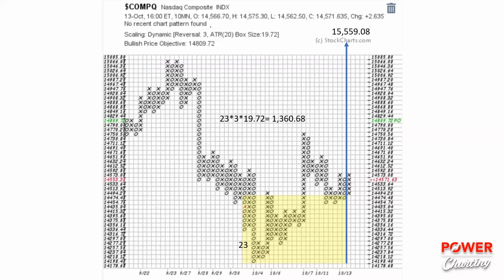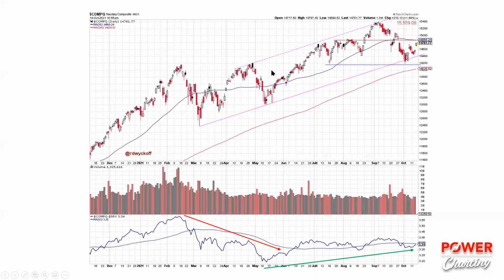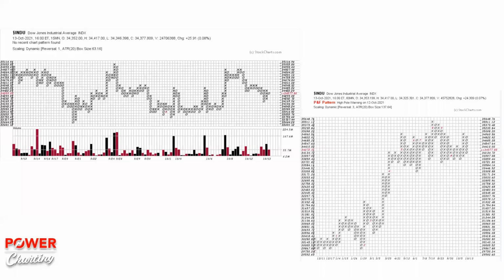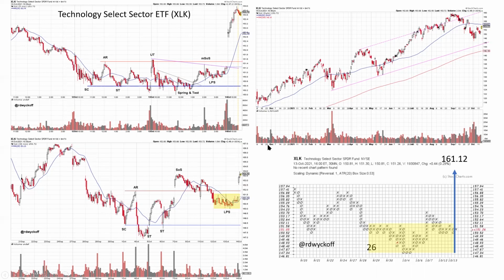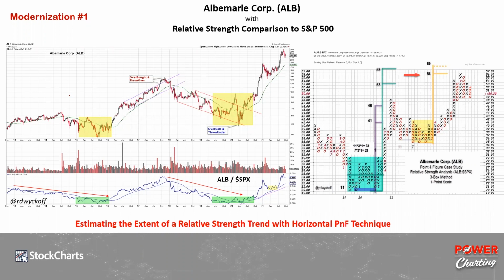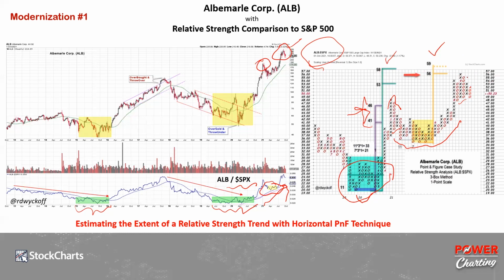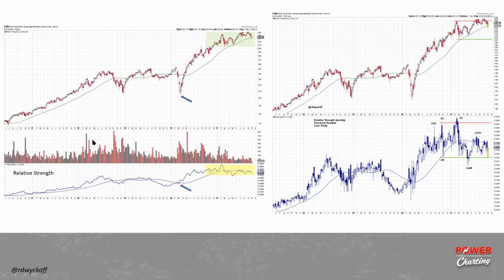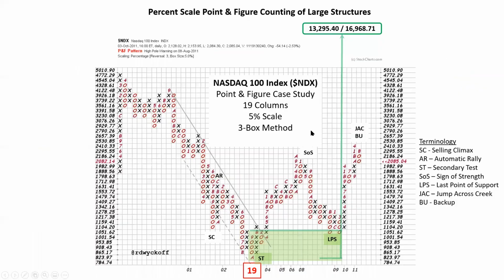Wyckoff, The Thoroughly Modern Methodology | Bruce Fraser (10.15.21)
Bruce discusses the highlights of his recent presentation to the International Federation of Technical Analysts (IFTA) fall conference. He discusses recent modernizations that technology has brought to the aid of Wyckoff Analysis.

The episode begins with a study of current market conditions using intra-day charting and analysis.

0:00 - Intro
4:00 Look At Current State Of Markets
17:27 Wyckoff Modernization Concept #1
26:14 Wyckoff Modernization Concept #2